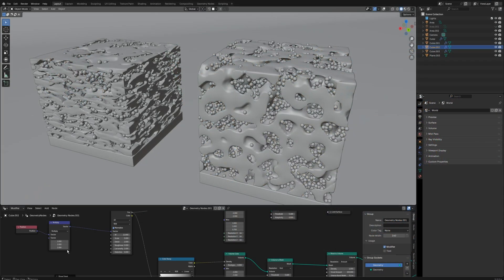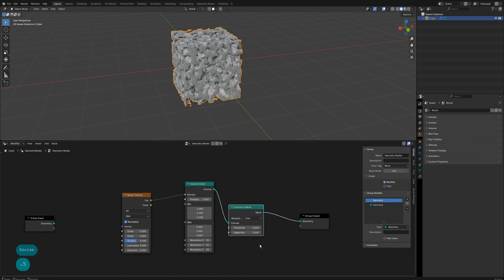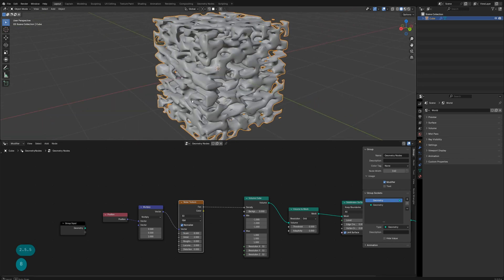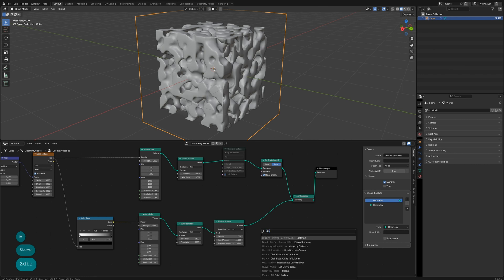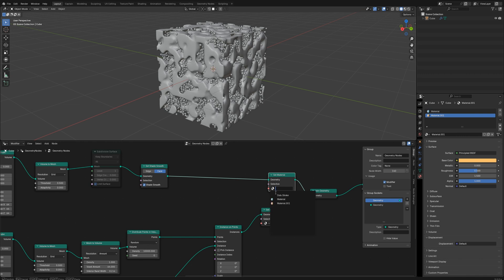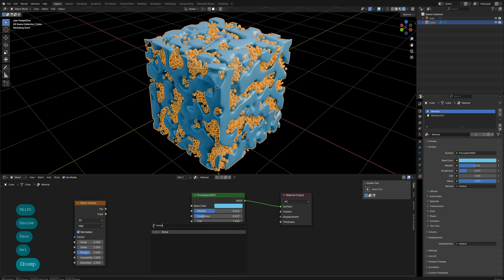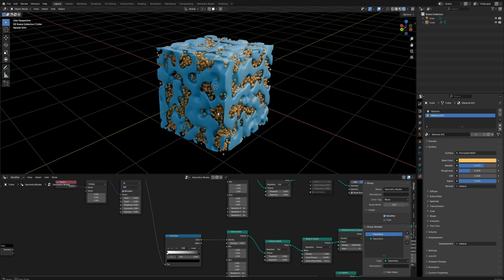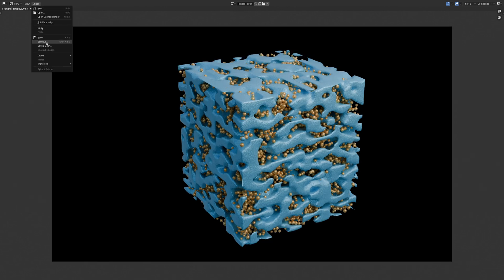Create porous doping material in Blender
Many researchers need to create scientific illustrations for their papers, and this video demonstrates how to  create porous doping material quickly.